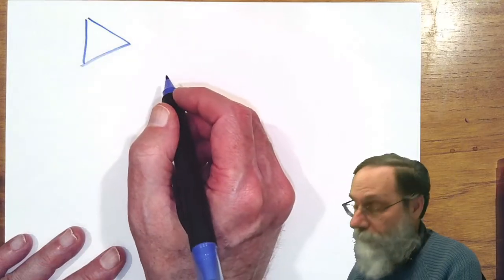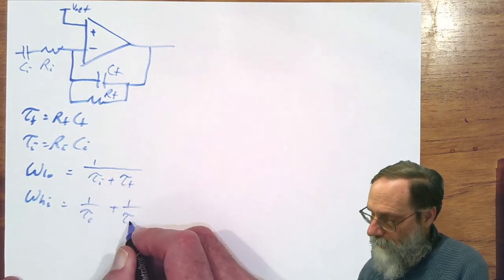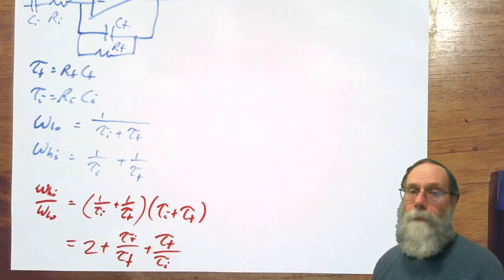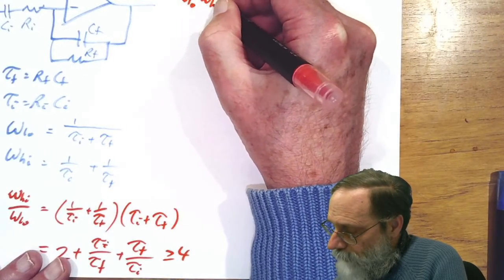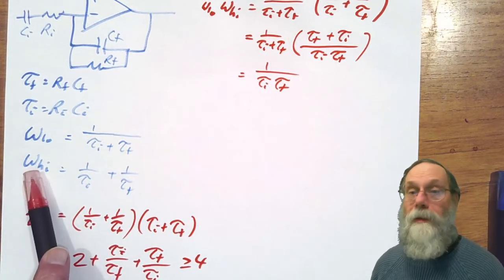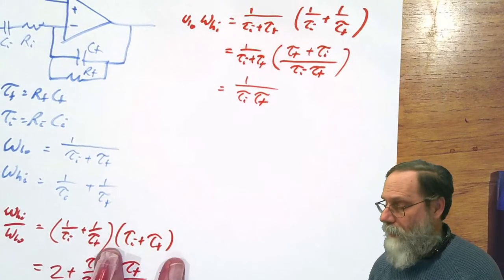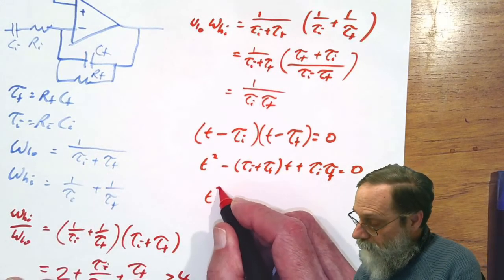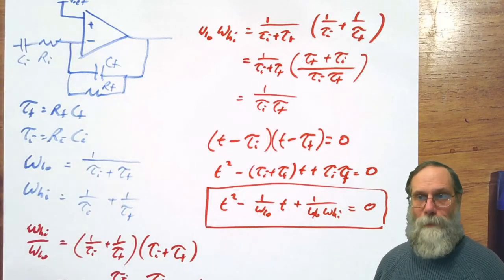Active band-pass design §24.4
This video looks at how one designs a simple active band-pass filter.  It corresponds to the second part of Section 24.4 of Applied Analog Electronics

I screwed up around 8:30–9:00 with the discussion of which time constant goes with which impedance—the larger time constant is obviously for the LOWER frequency.  I generally put the larger time constant on the input using a large capacitor and the smaller one on the feedback, but the crucial thing is to set the gain using G = – Rf Ci 𝜔lo.